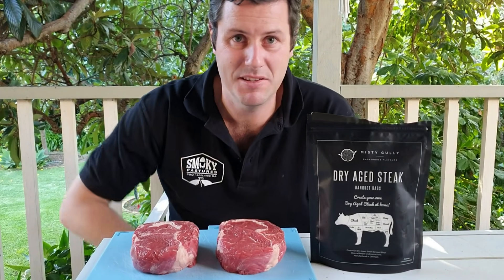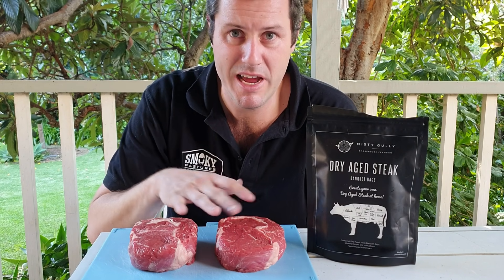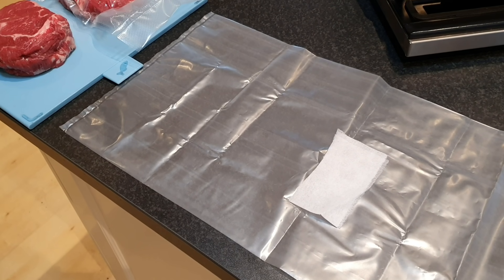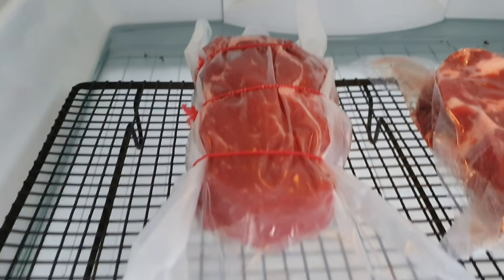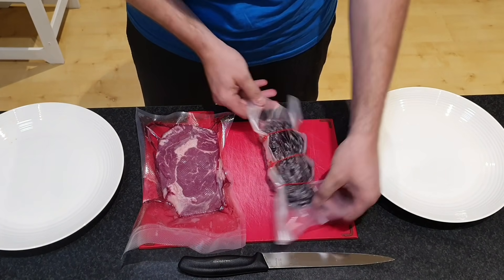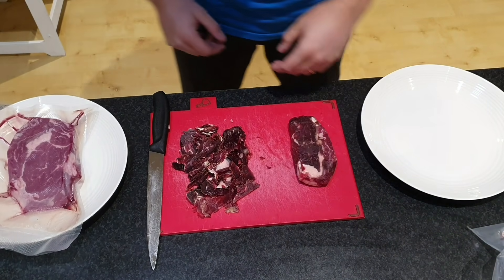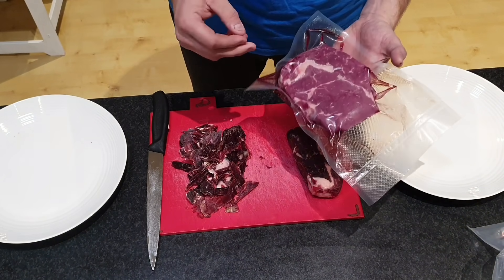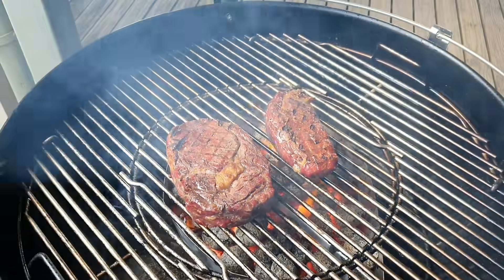21 Day Dry Age Ribeye at Home! DIY dry age comparison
We used an Inkbird iBBQ-4T Thermometer in this video, to purchase one with a discount, please use the following link!